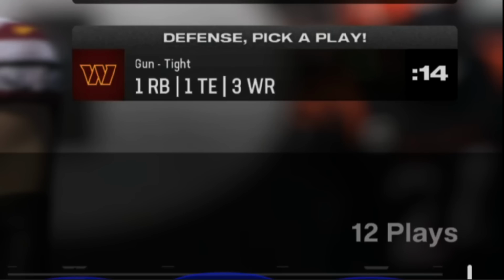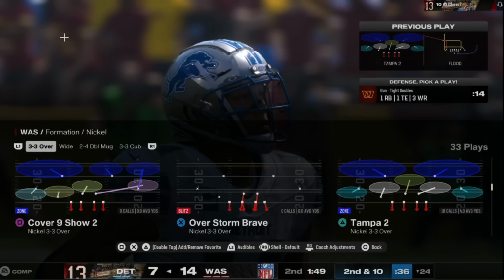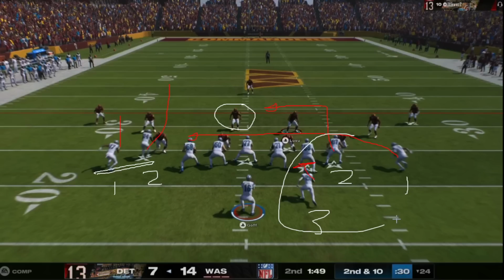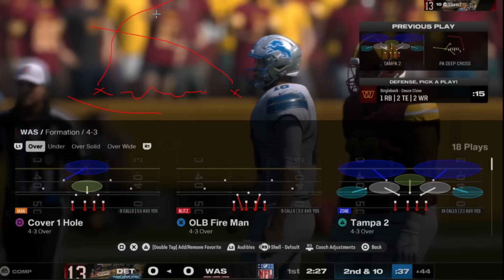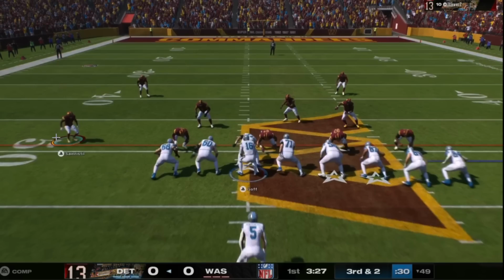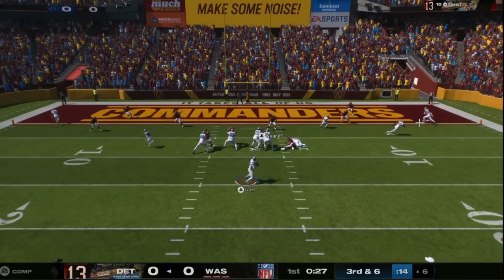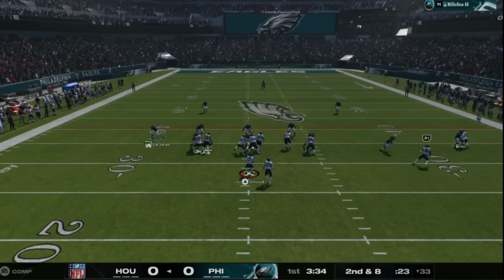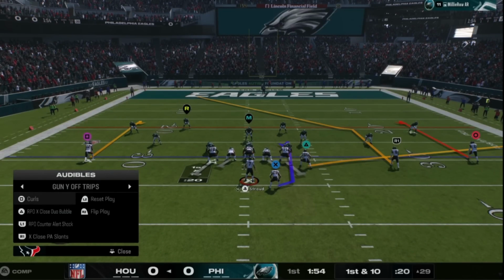Just some friendly reminders.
0:00 - 3:10 = Quick review of how I defend tight formations. Go check out part 1, 2, 3, and 4. I have videos on this.
3:11 - 10:40 = Another weapon against condensed splits. Look into NTTs and Cover 2 from a single High shell. NTTs are non traditional tampa rotations . . .  NTTs are where non traditional players are playing the different zones in tampa 2 and we do it from a single high look. That's where we get in inverted style cover 2. My coverage in this video is not a TRUE NTT . . . but just highlighting how cover 2 from single high is really good against tight sets . . . and I will start playing NTTs against these sets to add to my single high deal.
10:41 - 17:10 = Leveraging the boundary. Playing cover 2 on short yardage situations is NOT GOOD , but I was doing it for a reason in this play. Anyways , the point of this section is how leveraging the boundary in cover 2 with the corner can add an element to run defense. I meant weakside B gap as well.
17:11 - 24:30 = Attacking light Personnel.